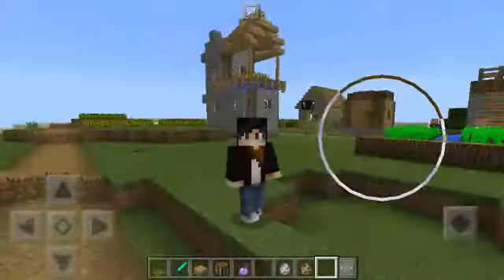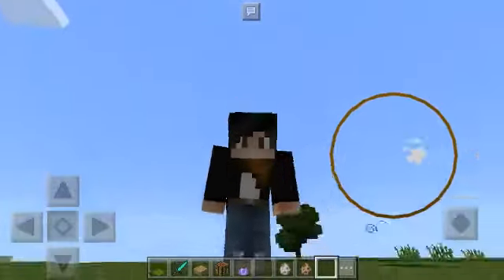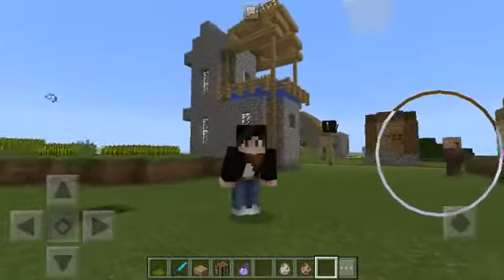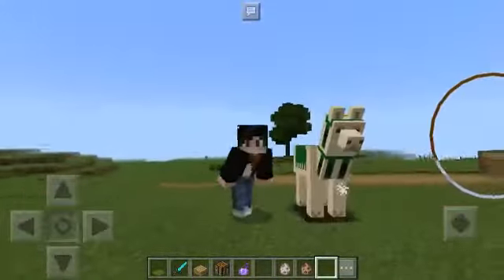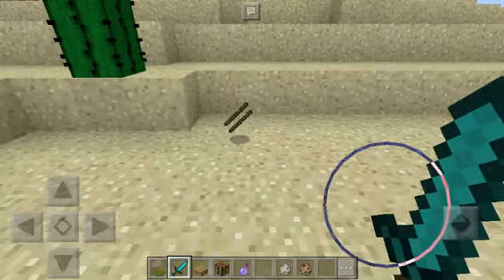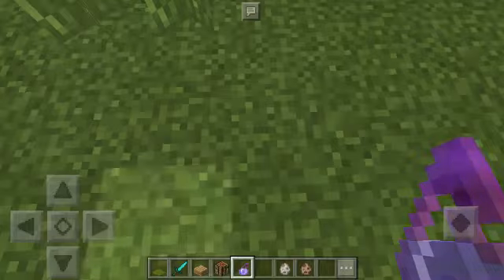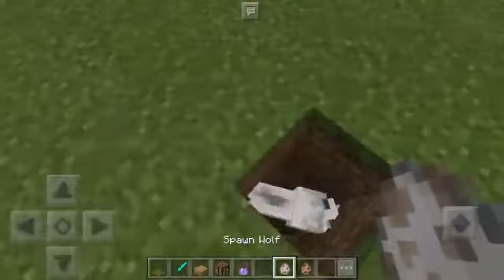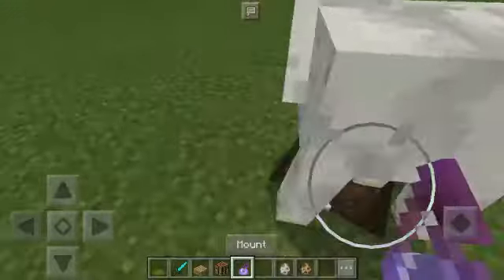How to make a ice cube in minecraft pocket edition